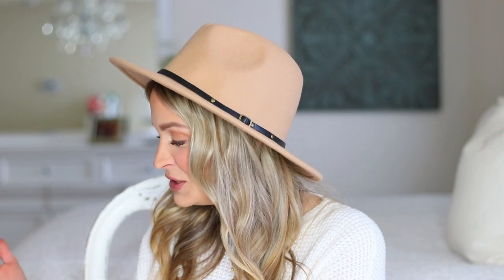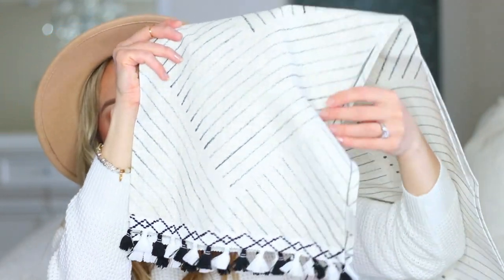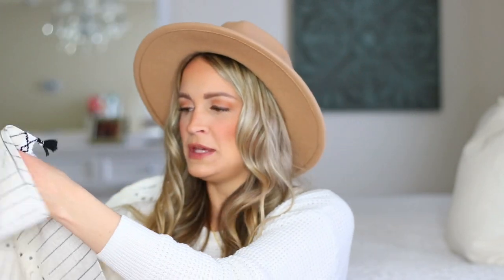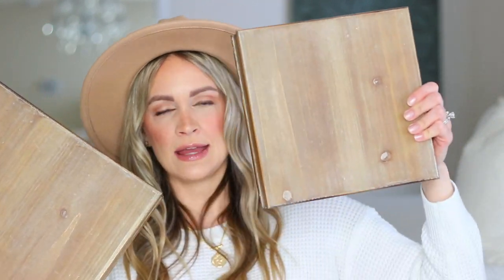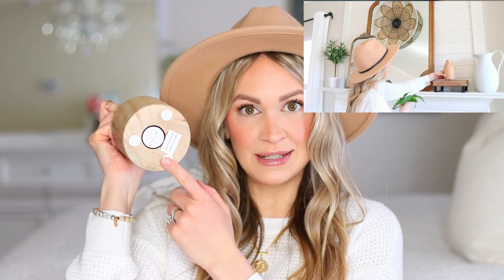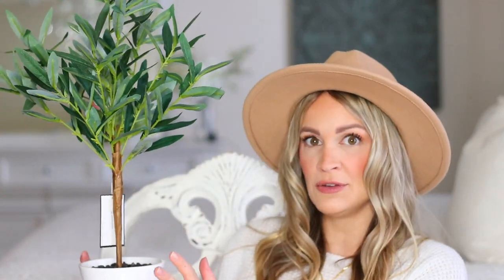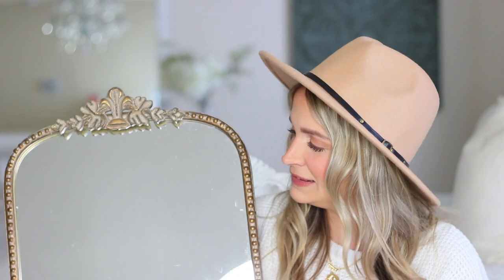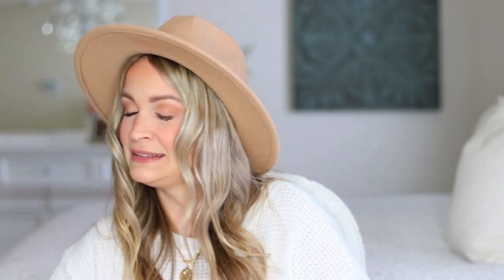DECOR STEALS 'STEAL IT BOX' UNBOXING Summer 2021 - Best Home Decor Box EVERRRRRR. 😱😱😱😍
GET YOUR DECOR STEALS 'STEAL IT BOX' BEFORE THEY SELL OUT!

Welcome! I'm Wendy! Happily married, mother of 2 wild boys, and a sweet shiba inu! I'm obsessed with all things beauty, home decor, fashion and lifestyle! Check back here for weekly videos featuring my favorite products, drugstore makeup tutorial, affordable fashion try on haul, home decor haul, house tour, and DIY videos. Thank you all so much for being here with me!